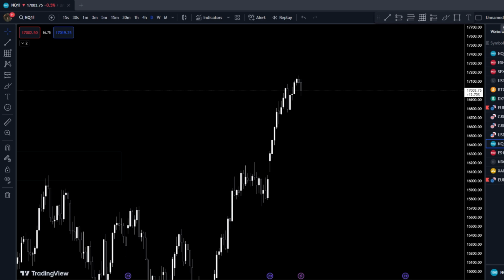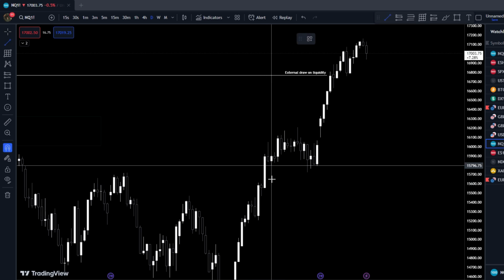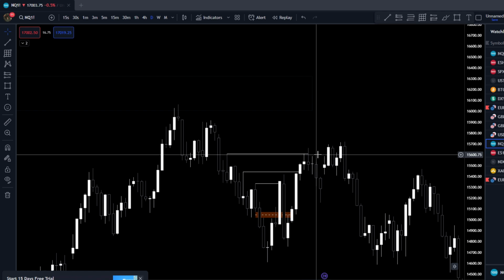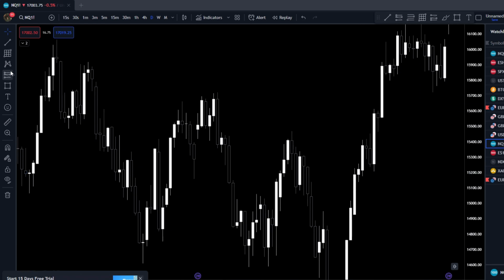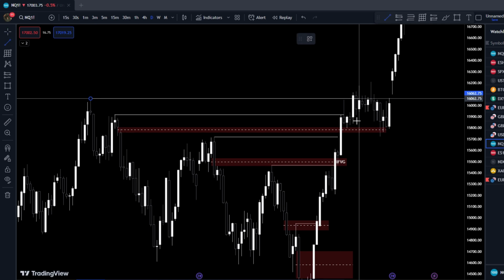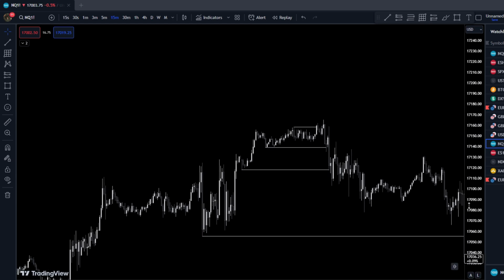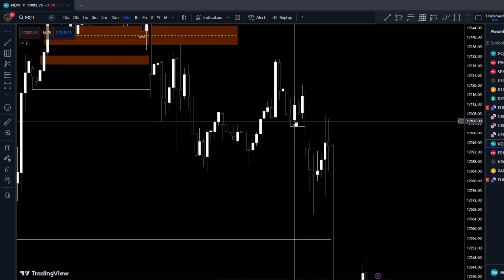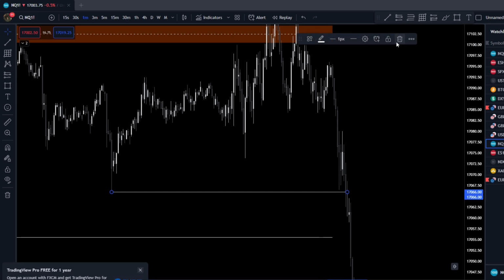Simplifying Draw On Liquidity for you using FVG's(BIAS)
Christmas discount ends tomorrow 50%
Today, I explained how to determine your bias and made it as simple as possible for you.
we are not financial advisors, accountants, or lawyers.
Any information provided on this website or via emails is not intended as investment or financial advice. It is merely information based upon our own experiences. The information we present is of a general nature and should merely be used as a place to start your own research and you definitely should conduct your own due diligence. You should seek professional investment or financial advice before making any decision. When purchasing a membership from this server you agree to hold "WealthyEye'" harmless from any losses that may occur. The information provided is not meant for resale. By purchasing your role you agree that the description on our website and photos were sufficient enough to know the product you have purchased is accurately described and proper. When you sign up and PURCHASE, you are agreeing to these Terms & Conditions.
Redistributing or reselling this content will result in a permanent ban and in certain cases legal action shall be taken against all persons to violate the terms and conditions of "WealthyEye'".
Trading is risky forex is risky futures is risky